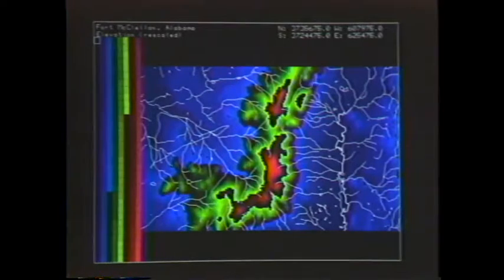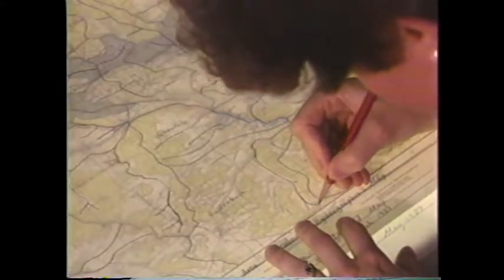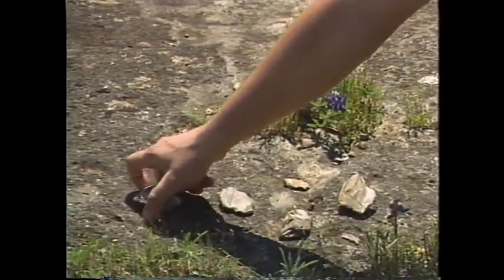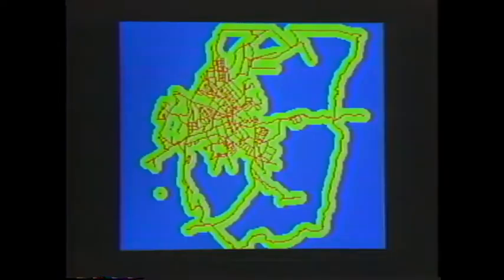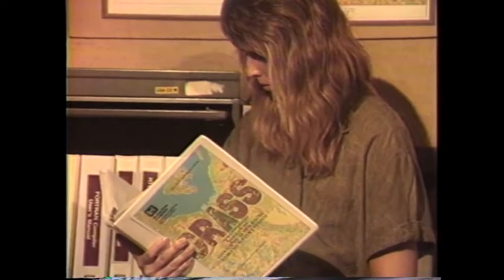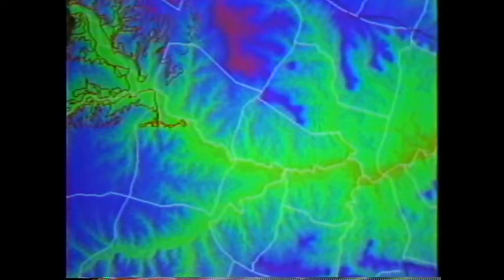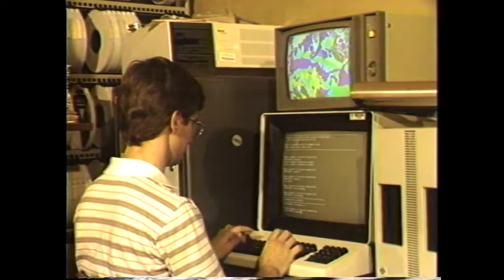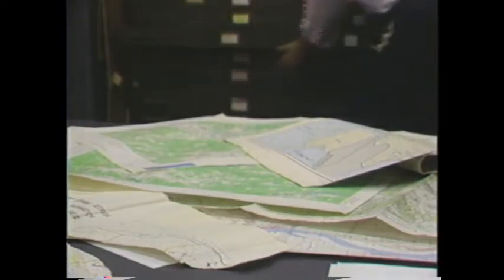GRASS - Geographic Resource Analysis Support System (1987)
Video presentation explaining the features and capabilities of this computer-based mapping system.

Author: Inman, Roger J.
Contributors: Shatner, William (Speaker)
Publisher: Moving Pictures, US Army Construction Engineering Research Laboratory
Release Date: 1987
Production Place: Champaign, Illinois, USA